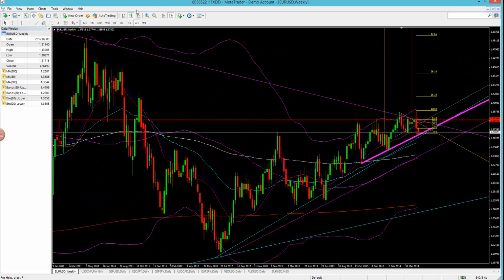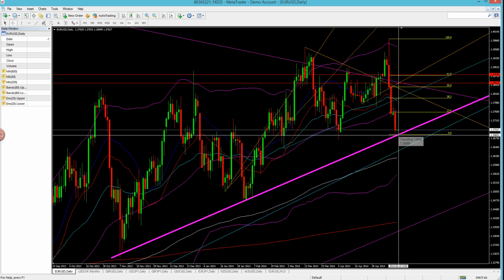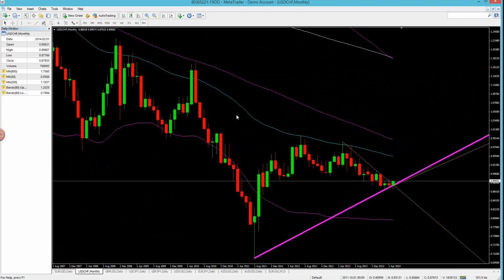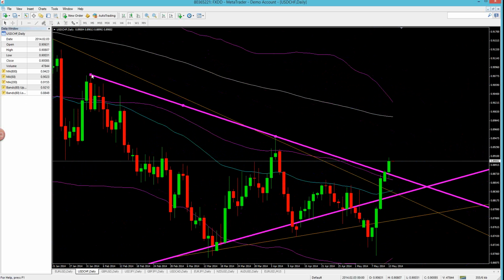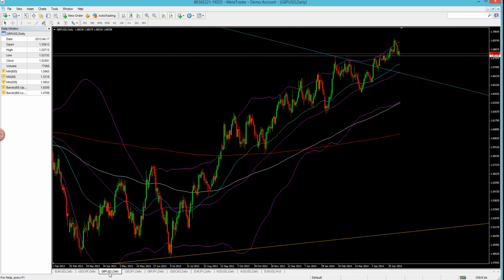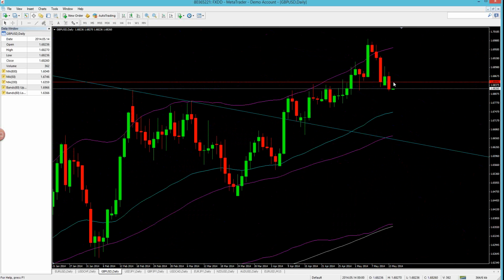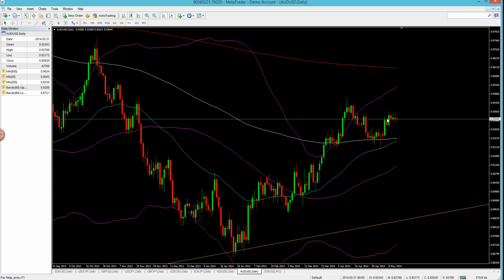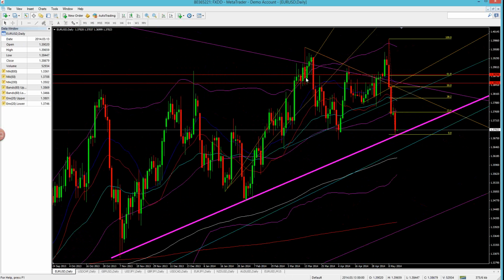Tribe Forex Daily Market Analysis 5-13-2014